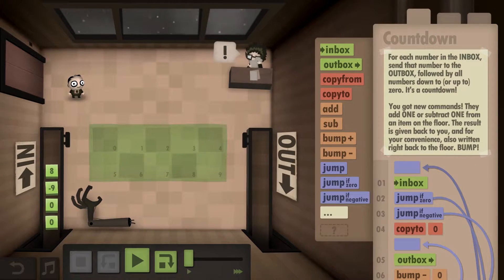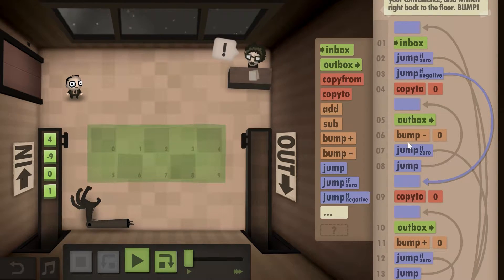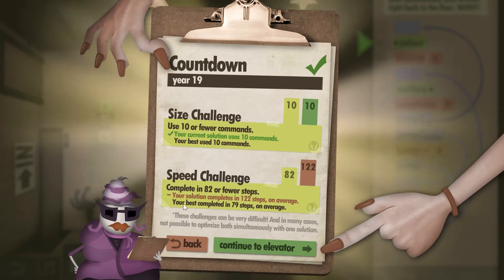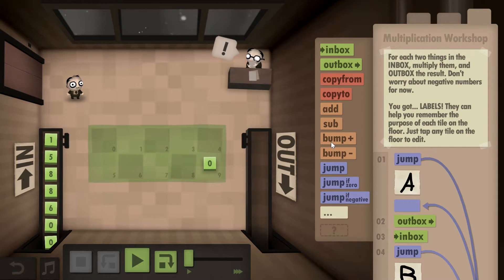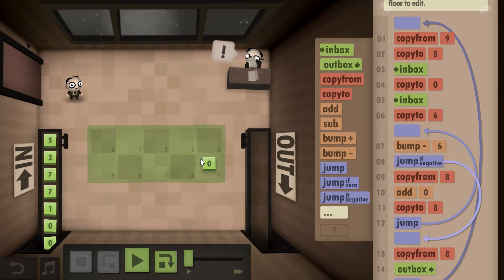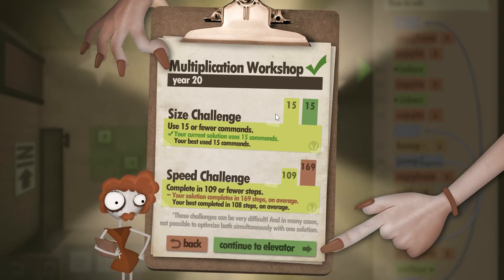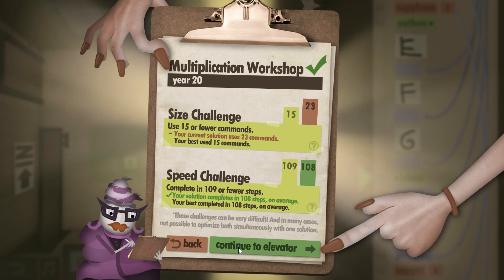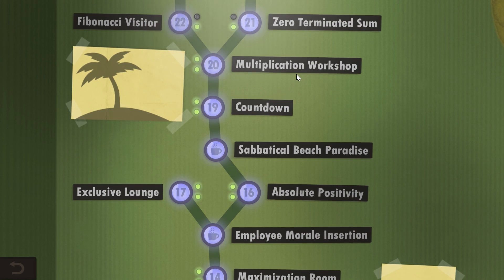Human Resource Machine - Countdown/Multiplication Workshop